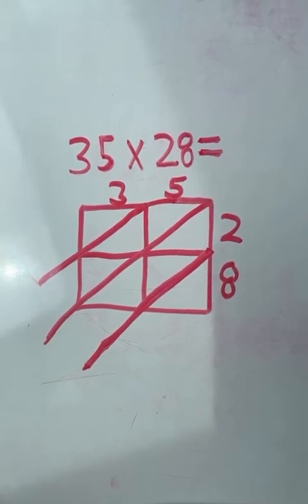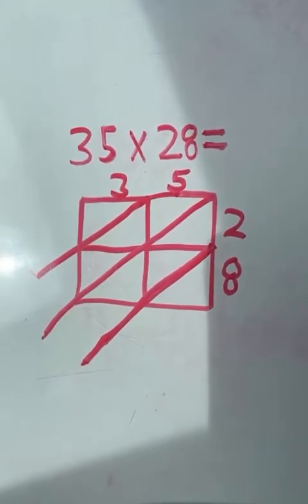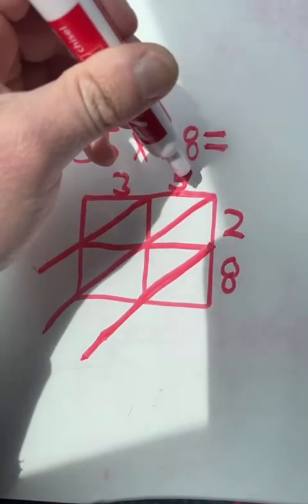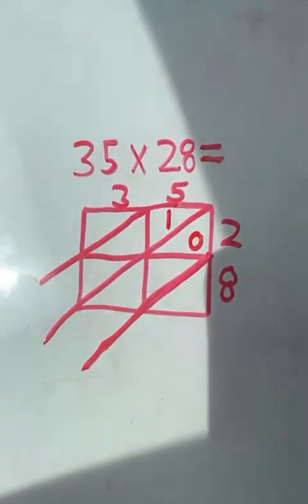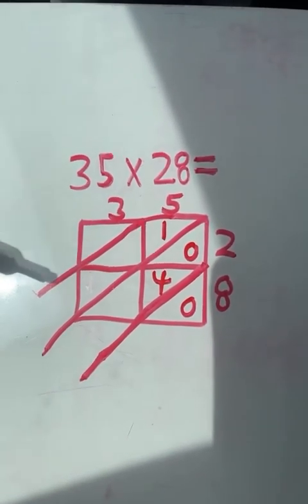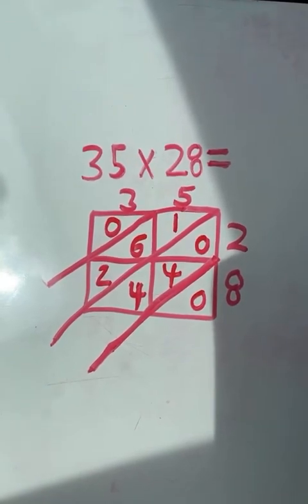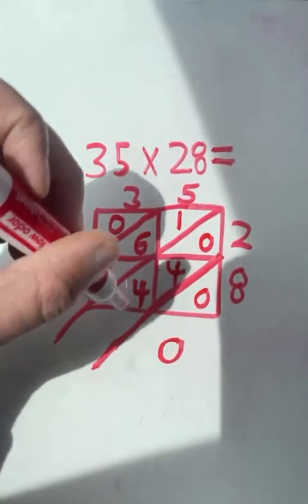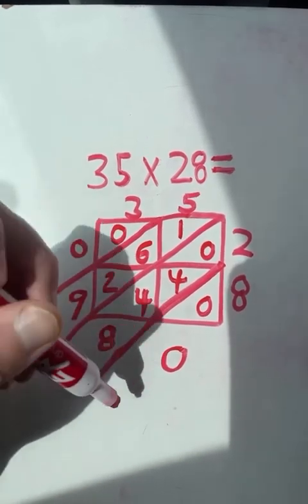Multiplication with Lattice Method Example 1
First Example Clip of the 2 Digit by 2 Digit Lattice Method Multiplication Livestream